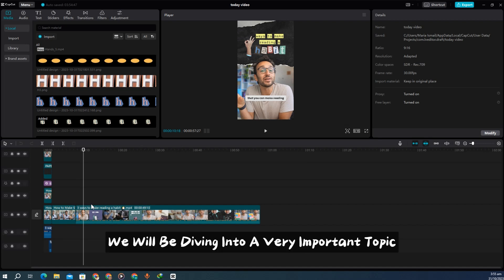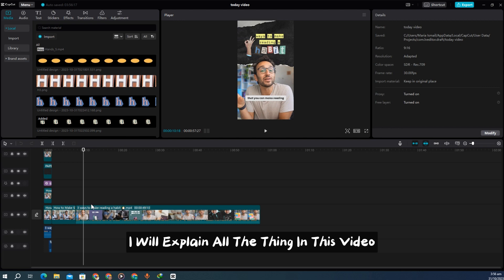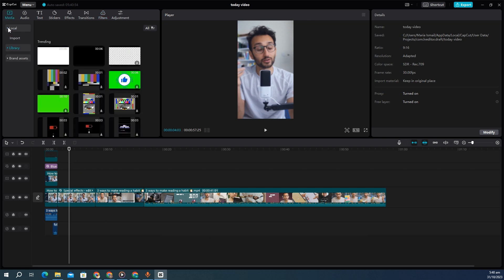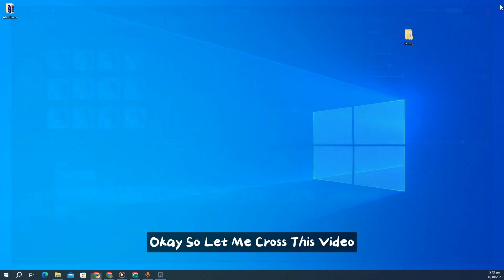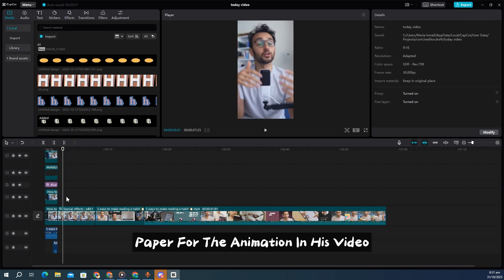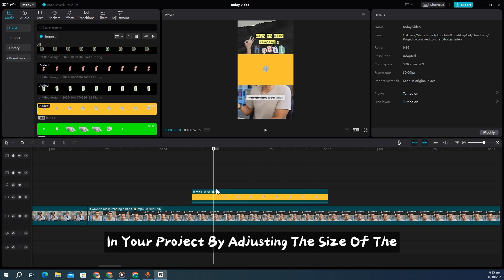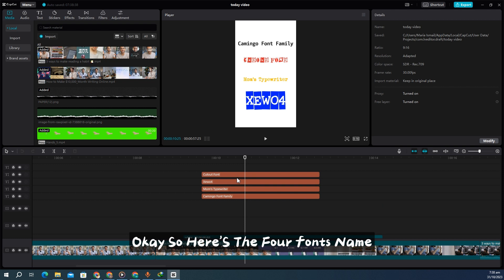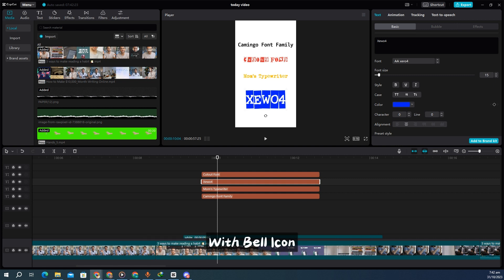How to Edit like Ali Abdaal in CapCut | Complete Guide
Here the link of discord where you have a lot of free assets  under **editing assest channel**

**capcut color grading pc | Color Grading Your Videos in CapCut for PC | Capcut PC Video Editing **